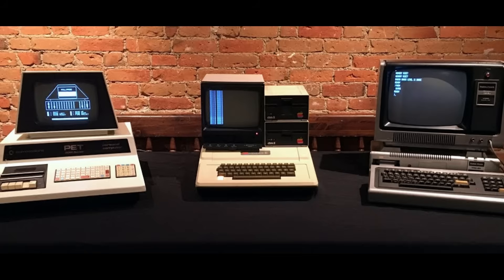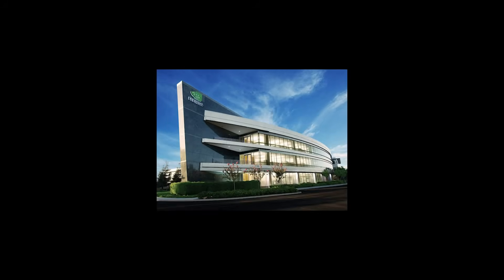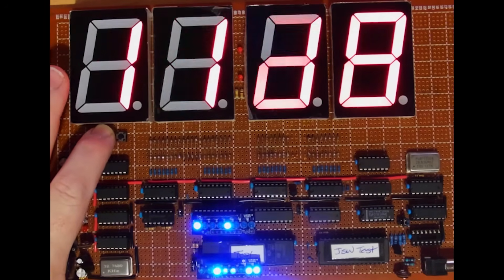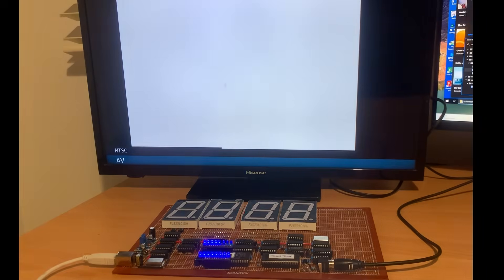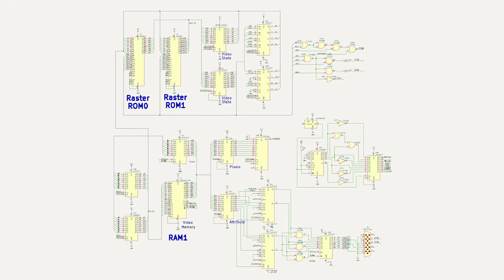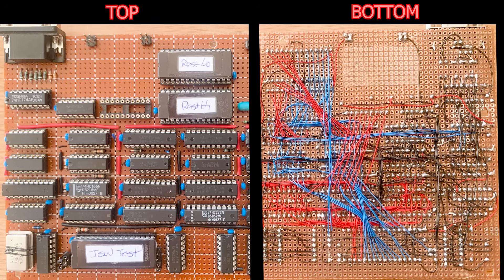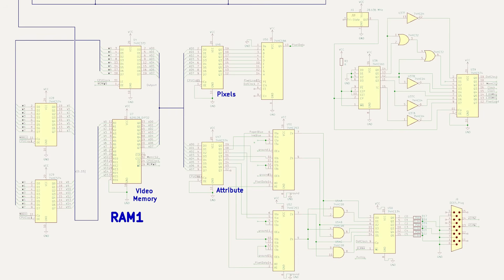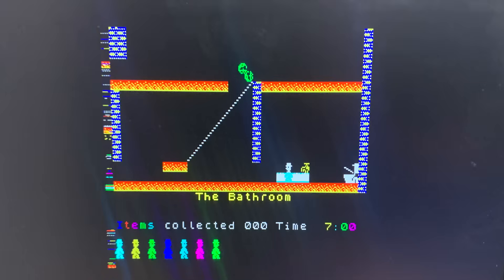ZX Spectrum Turing Edition Part 4 - Raster Generator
In this series, I combine the Turing Z80 and the EPROM based ULA design to make a truly unique machine.  A ZX Spectrum with no Z80 CPU and no ULA.  Just EPROMs, Static RAM and 7400 series logic.